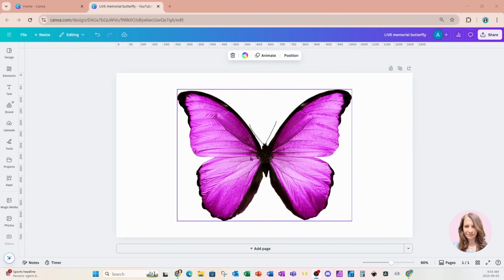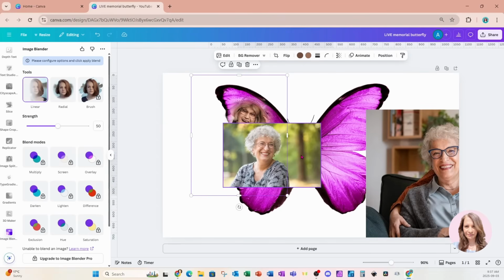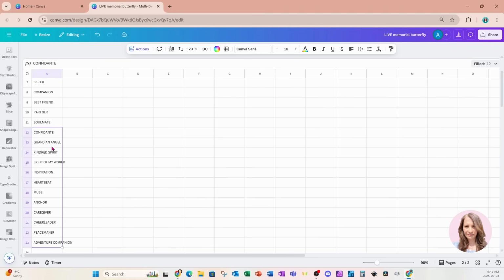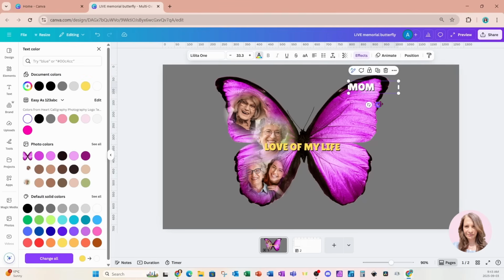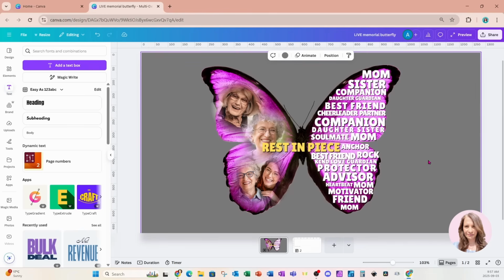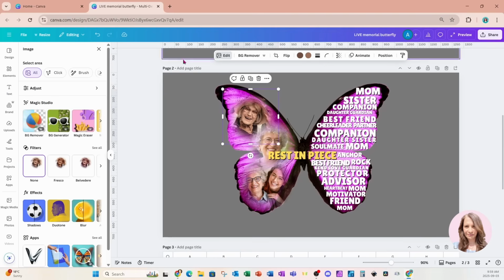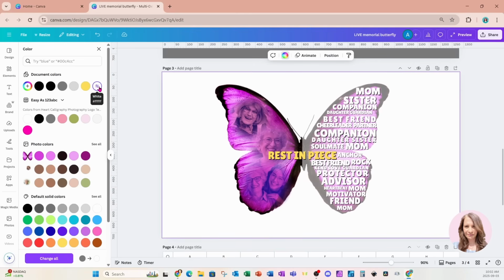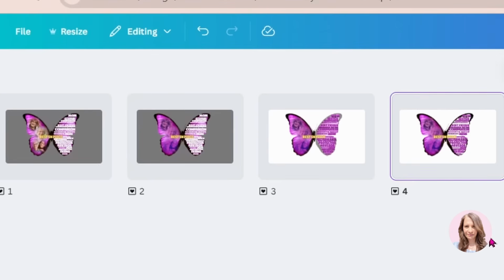Create Memorial Butterfly Canva Tutorial for Beginners Step by Step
In this video, create this stunning digital product memorial butterfly using Canva. A Canva tutorial for beginners, graphic designers, social media creators, and anyone looking to elevate their Canva skills.

In this video, you'll learn:
- how to create a monochromatic design in canva
- how to blend images in canva
- how to place text in a shape in canva
- how to create an outline in canva
- how to modify the transparency of an element in canva
- how to create digital products that sell using Canva